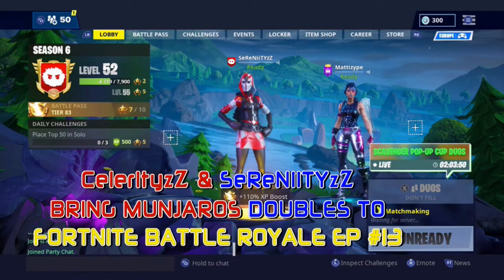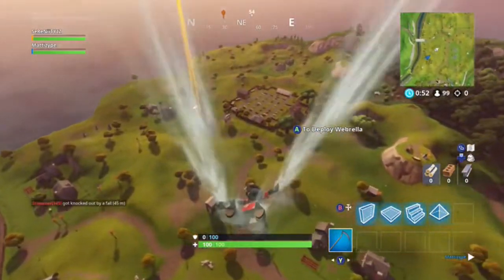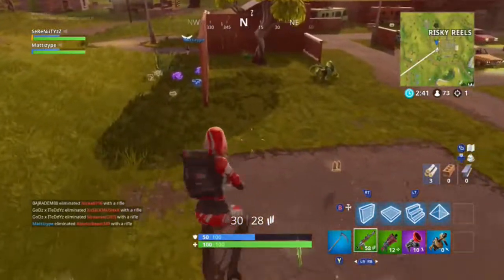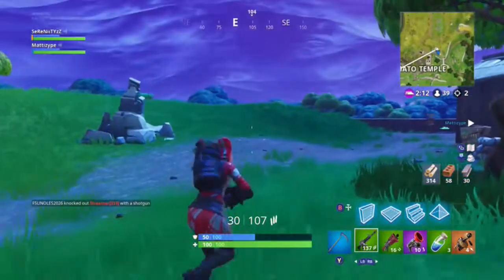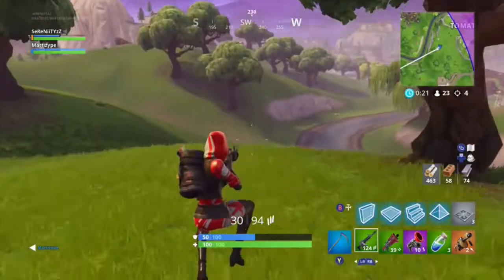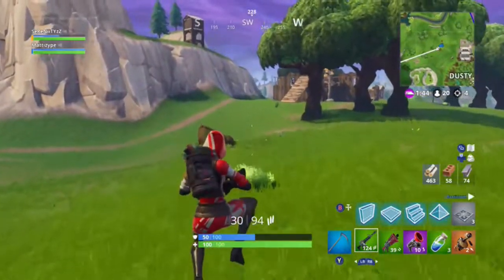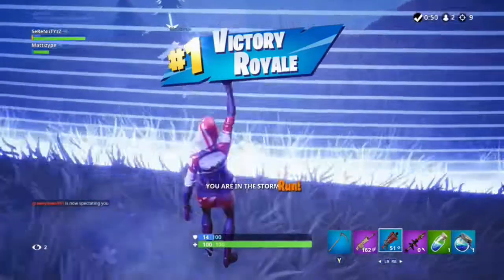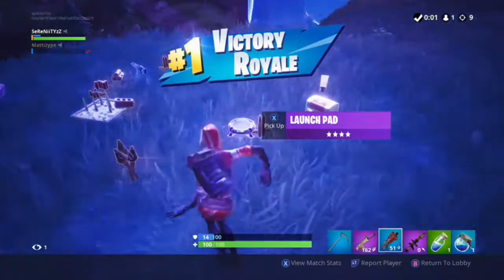Fortnite Battle Royale Doubles Game 13 with CelerityzZ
A fantastic final episode of Munjaro duos on Fortnite Battle Royale since Matt has now sold his Xbox One. I am so glad that we had these awesome games and brilliant memories this week to finish off what has been a great era. Thanks Matt!